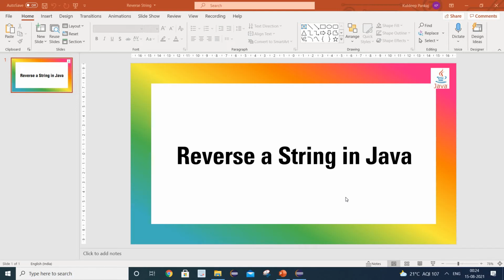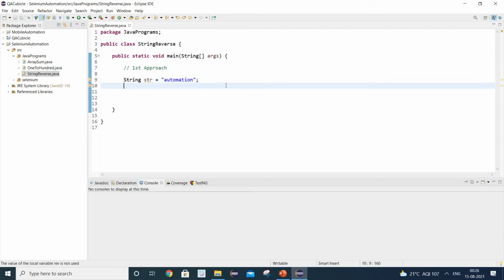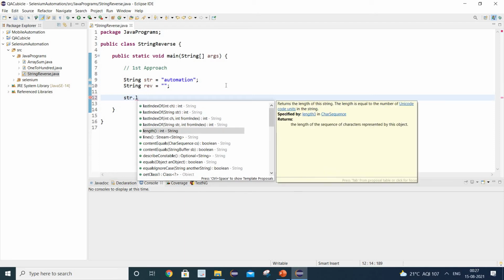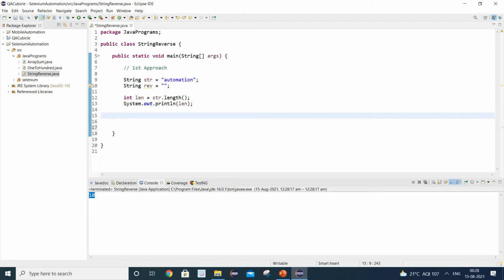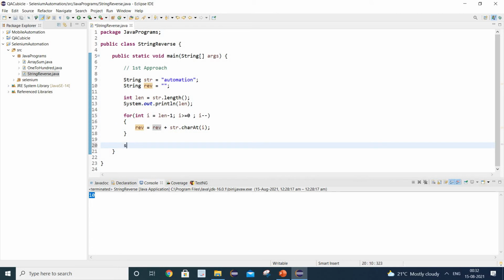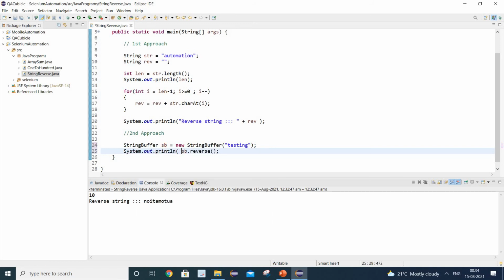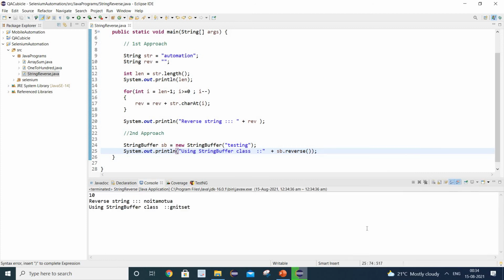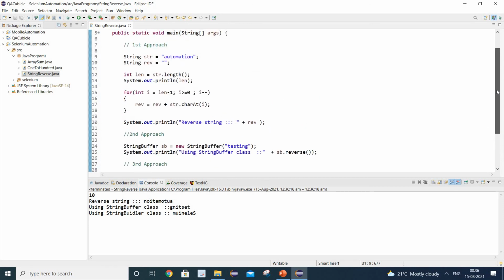Reverse the String in Java | Java interview question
In this video, I have explained about how to print the String in reverse order in JAVA.